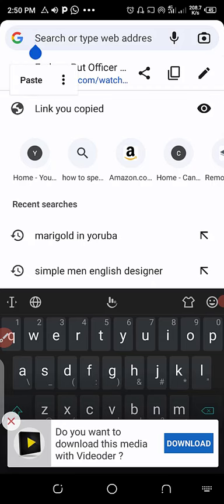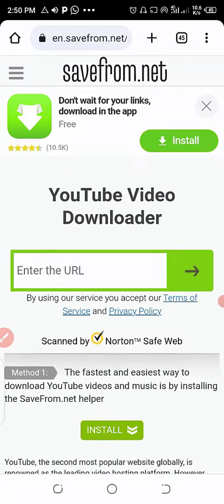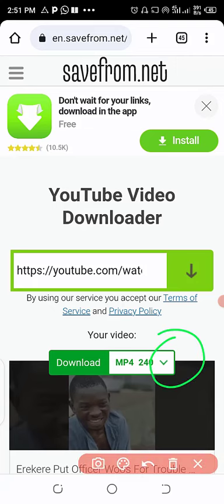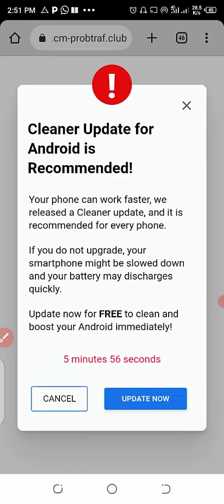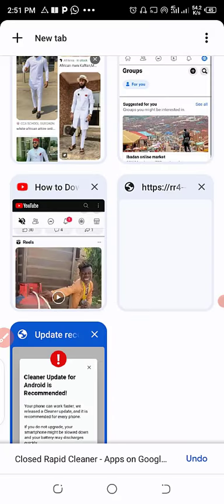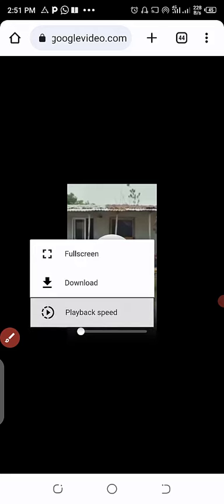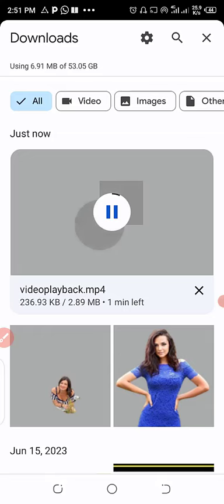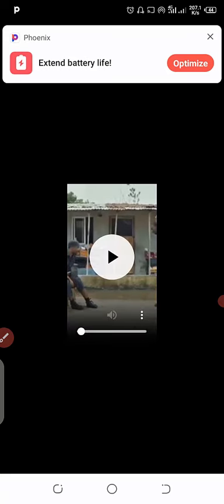How To Download YouTube Video (2023 Hack)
Welcome to our comprehensive guide on how to download YouTube videos using the latest 2023 hack!

In this step-by-step tutorial, we'll show you a simple and effective method to save your favorite videos directly to your device for offline viewing.

No need for complicated software or shady websites. Our hack utilizes a safe and reliable technique that works on multiple platforms.

Whether you're using a computer, smartphone, or tablet, you'll be able to effortlessly download YouTube videos in a matter of minutes.

Join us now and unlock the power of offline entertainment with our easy-to-follow tutorial!